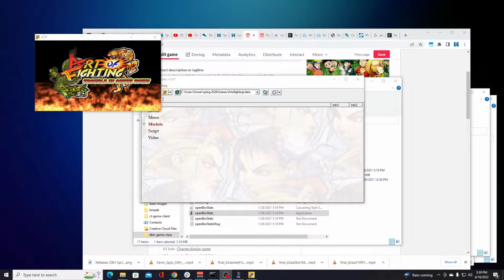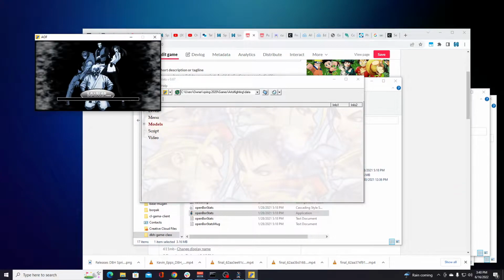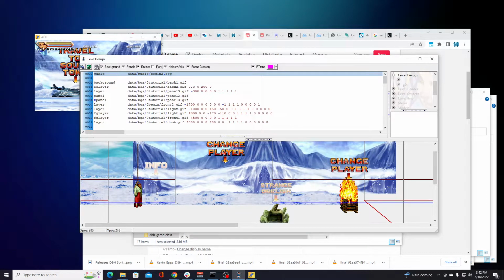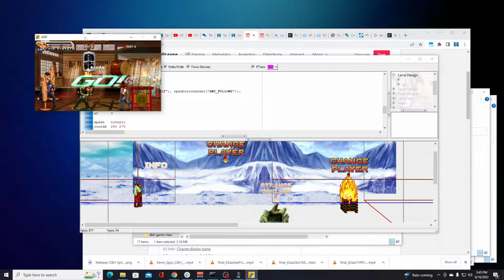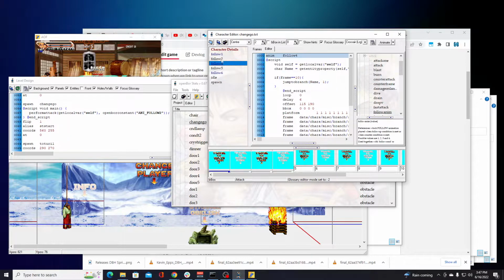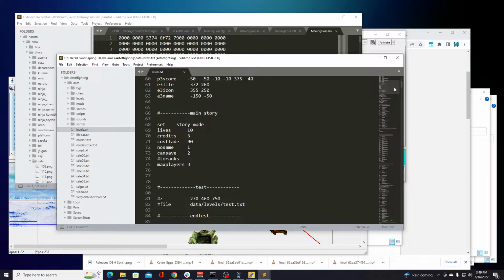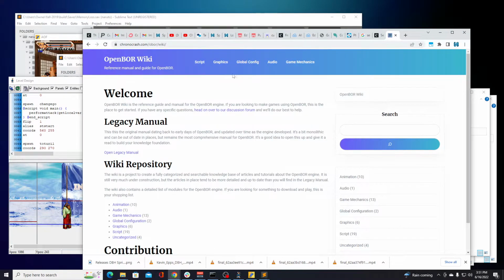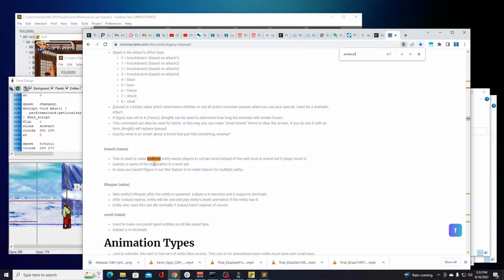OpenBOR Tutorial - Branching/Forks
OpenBOR is a very extensive game engine with so much potential. It offers so many features that touch every faucet of learning game and software development, and we at Digital Brilliance Hour use this engine in our Coding Curriculum to teach the fundamentals of Coding and Software Development. Our focus is on build our underrepresented youth with this information to be better prepared in this tech world.